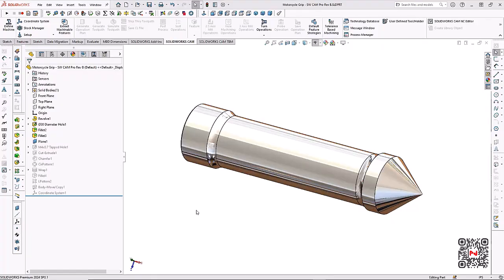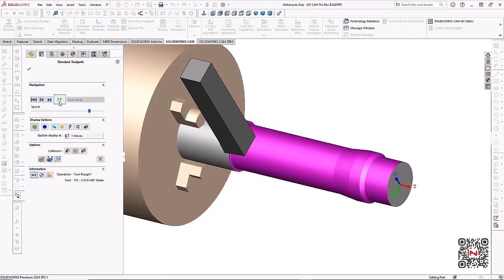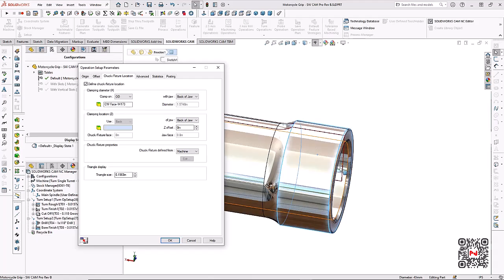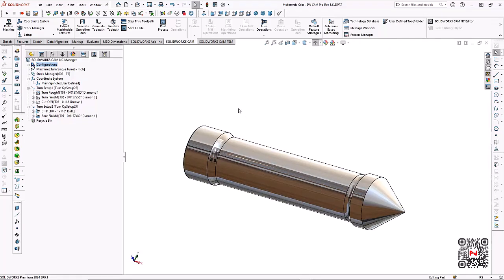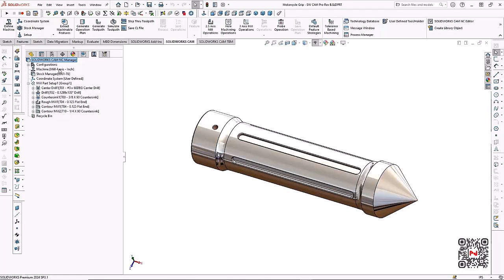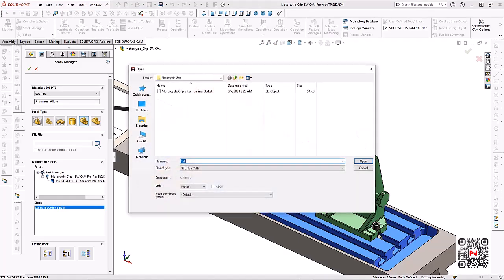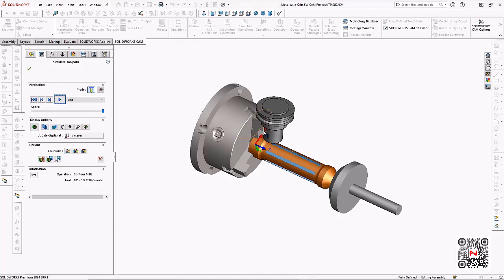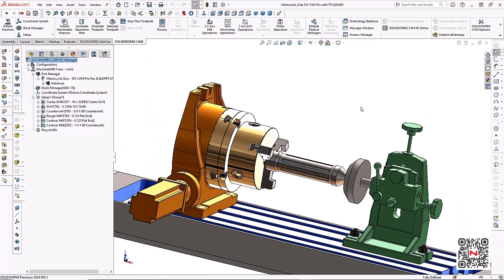SOLIDWORKS CAM Professional - 2 Axis Turning on a CNC Lathe